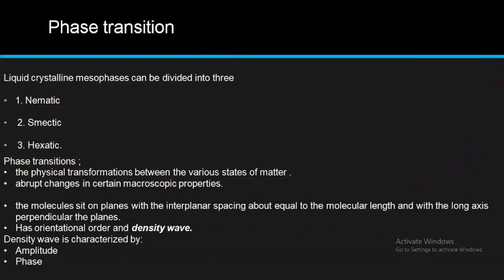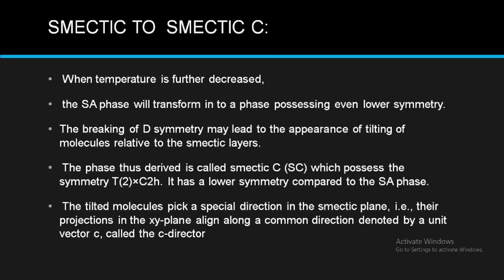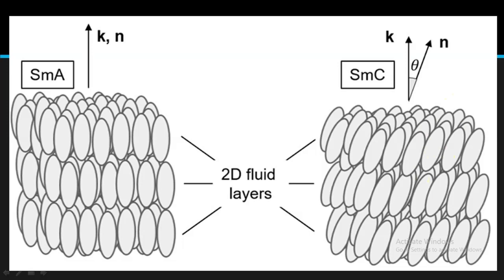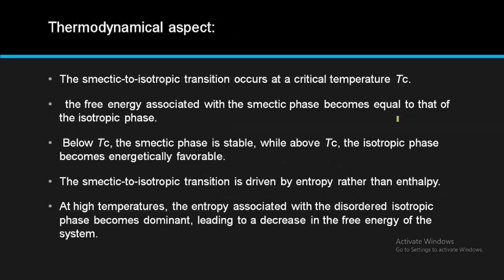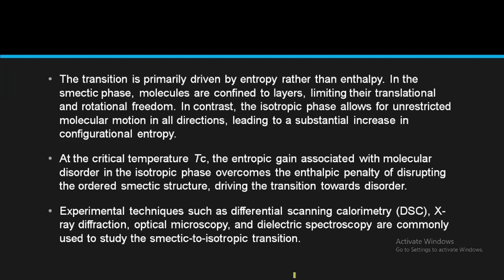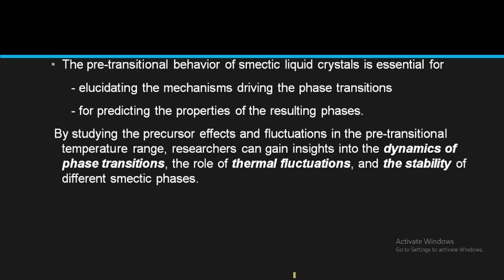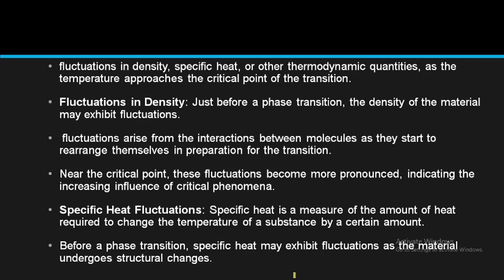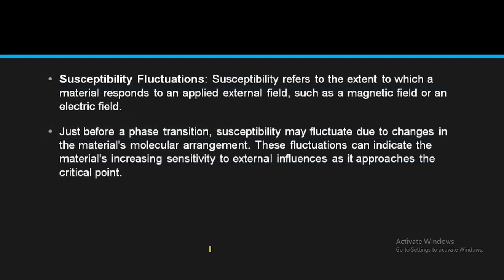Remarks of phase transition and pre critical phenomenon-Sreelakshmi P, Msc.Ed Physics